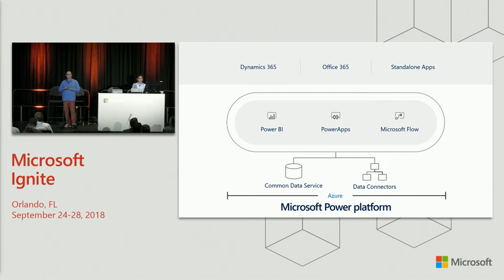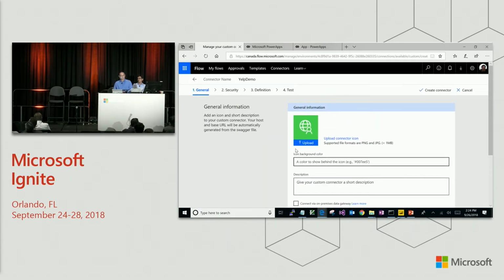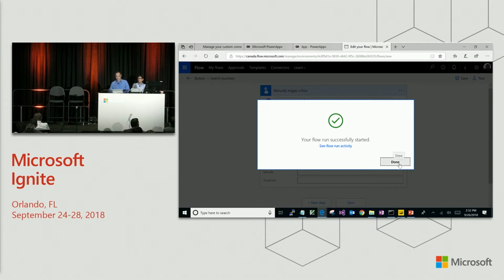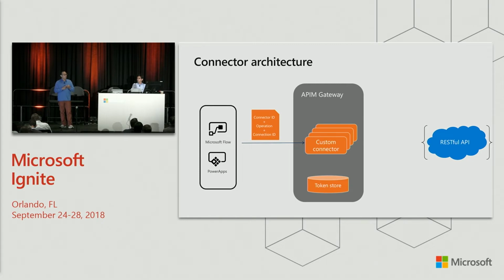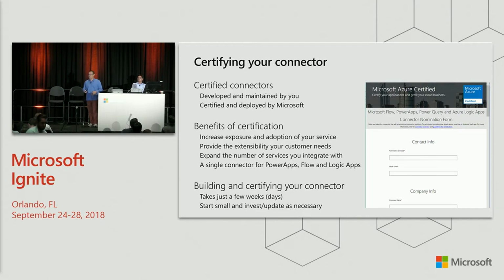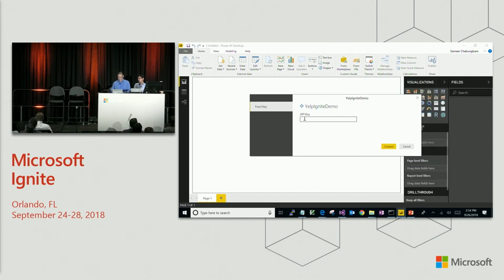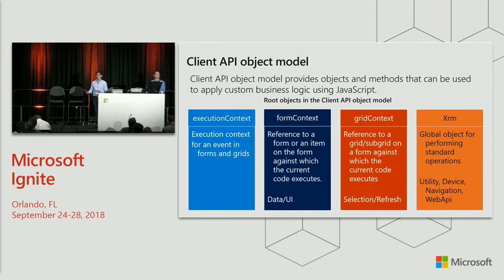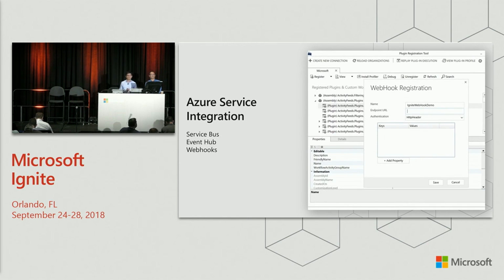Microsoft Flow and PowerApps: How pros extend the Power platform with custom logic - BRK2182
PowerApps and Microsoft Flow make it possible to quickly customize Microsoft Office 365, Dynamics 365, and standalone apps without writing code – but that doesn’t mean you’re limited to point and click. Learn how to go beyond the tooling to solve more sophisticated scenarios and empower citizen developers at every step of app development: build custom connectors to integrate directly with your own services; extend the server-side logic of the Common Data Service with code plugins, web hooks, and more; extend the user experience of model-driven apps with web resources and the new PowerApps Control Framework.